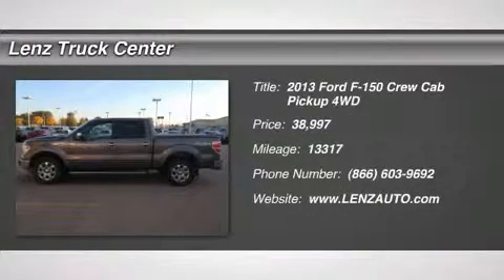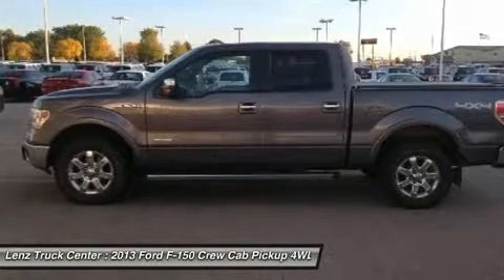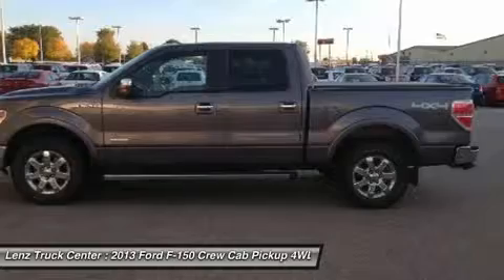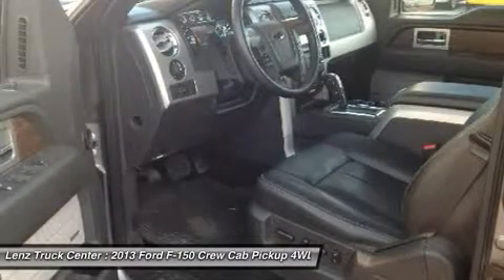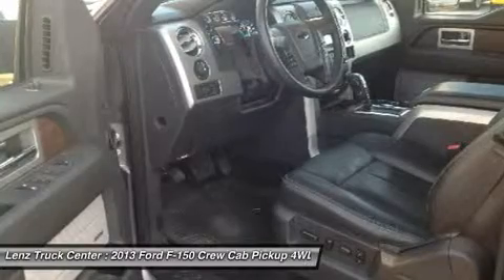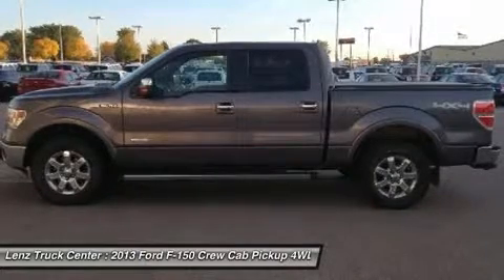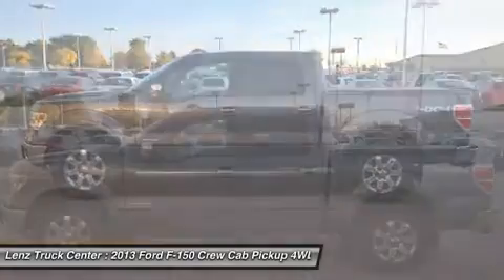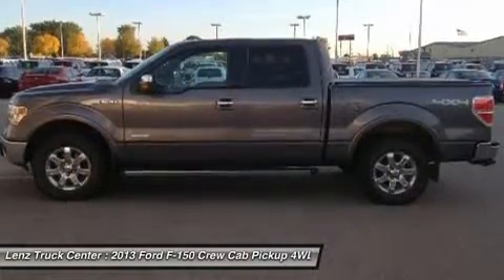2013 FORD F-150 Fond Du Lac, WI B7446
2013 FORD F-150 Fond Du Lac, WI
Stock# B7446

536 S. Seymour St

3.5L, ECOBOOST, LARIAT PACKAGE, CREW CAB, SHORT BOX, AUTOMATIC, 4X4, BLACK LEATHER SEATS, DUAL POWER HEATED A/C SEATS, NAVIGATION SYSTEM, REVERSE CAMERA, SONY AUDIO, STEP ASSIST REAR BUMPER, DRIVERSIDE DOORCODE ENTRY, SUN ROOF MOON ROOF, POWER FOLD HEATED MIRRORS, TONNEAU COVER, STAINLESS STEEL STEP BARS, TOWING PACKAGE(RECEIVER HITCH, TRANSMISSION COOLER, WIRING), 3.55 ELECTRONIC GEAR RATIO AND DIFFERENTIAL, FACTORY ELECTRIONIC TRAILER BRAKE CONTROLLER, BEDRUG, GOODYEAR WRANGLER SRA P275/65R18 TIRES, FACTORY 18 INCH ALLOY RIMS, KEYLESS ENTRY WITH FACTORY REMOTE START, TOUCHSCREEN MEDIA DISPLAY WITH MICROSOFT SYNC, POWER SLIDING REAR WINDOWS, SIDE CURTAIN AIRBAGS, POWER PEDALS, MULTI FUNCTIONAL STEERING WHEEL, REVERSE SENSORS, HOMELINK SYSTEM WITH THREE PROGRAMMABLE BUTTONS, L.A.T.C.H CHILD SAFETY SYSTEM, DUAL CLIMATE CONTROL, REAR DEFROST,COMPASS WITH OUTSIDE TEMPERATURE DISPLAY, FACTORY FOG LIGHTS, AIR, CRUISE, TILT, POWER WINDOWS, POWER LOCKS, FACTORY ALL WEATHER FLOORMATS, LOCKING TAILGATE, WOODGRAIN TRIM, CLEAN AUTOCHECK! THIS TRUCK HAS A REMAINING FACTORY WARRANTY UNTIL 36000 MILES! THIS TRUCK IS ELIGIBLE FOR A 100000 MILE PARTS AND SERVICE AGREEMENT! THIS IS ONE OF THE CLEANEST 3.5 LITER FOUR WHEEL DRIVE CREWCAB SHORTBOX TRUCKS ON OUR LOT! MAKE YOUR MOVE ON THIS SUPER CLEAN 4WD IS GONE! 1-888-LENZ-TRUCK. VIEW OUR COMPLETE INVENTORY OF AROUND 500 VEHICLES ***If you are looking for financing Lenz Truck Center can help! We have on the spot financing! Bad Credit or Good we will work with our 17 banks to get you approved and for a great rate! If you live far away or close to us we make it our promise to make sure you are a happy customer before, during, and after the sale! Lenz Truck Center has been in business and family owned for 25 years! With a new generation taking over we plan on making this the place you and your children buy their next vehicle! Lenz Truck Center is the country's fastest growing dealership! Lenz Truck Center has grown from about a 40 vehicle inventory in 1999 to over 400 today! Our selection is unmatched in the industry with more high quality used trucks than anyone in the Midwest. All here in Fond du Lac, WI! All of our vehicles are Lenz Certified and ready to be delivered! All prices are plus any applicable state taxes and service fees. We will do our best to keep all information current and accurate, however the dealership should be contacted for final pricing and availability.